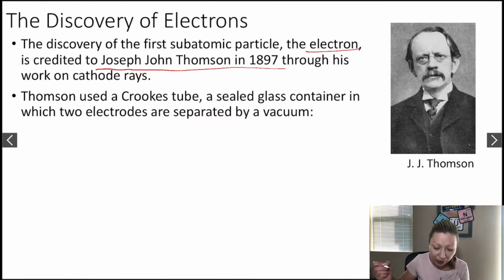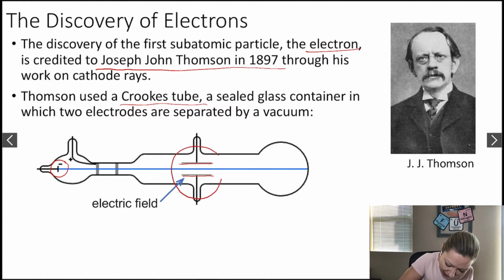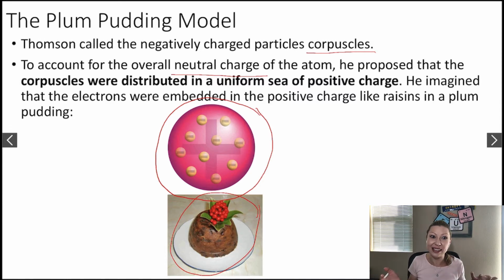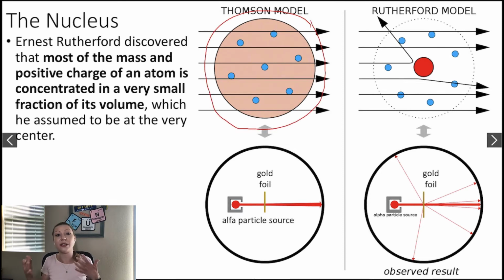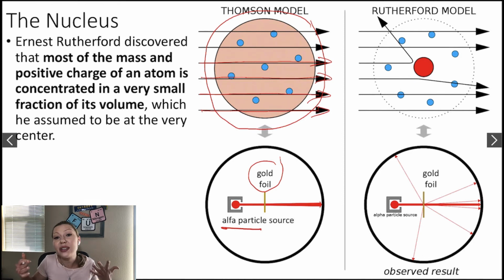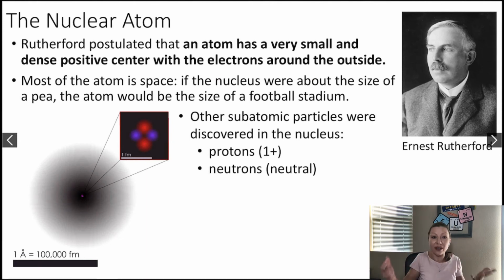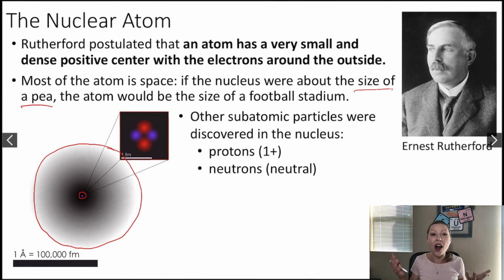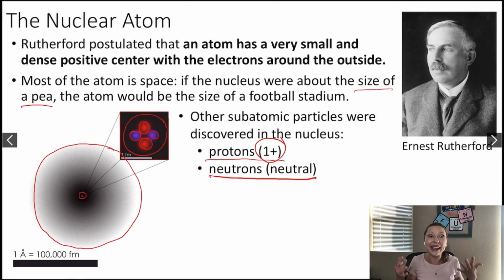The Discovery of Electron and the Nuclear Atom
From J. J. Thomson's cathode rays to Rutherford's gold foil experiment: the discovery of the nuclear atom.